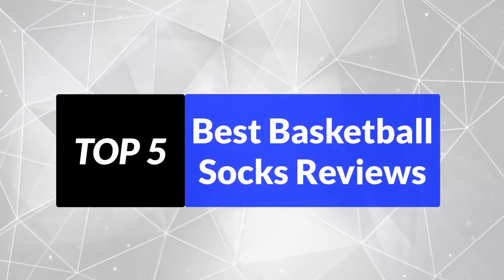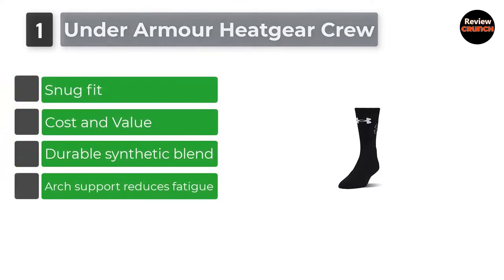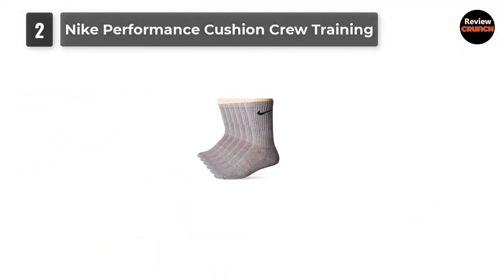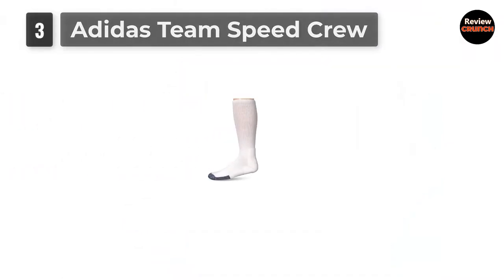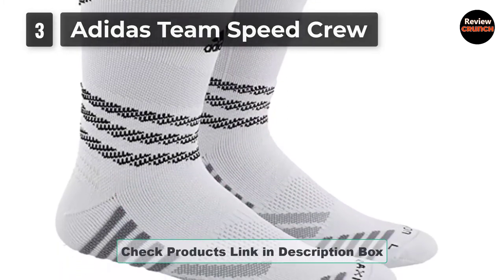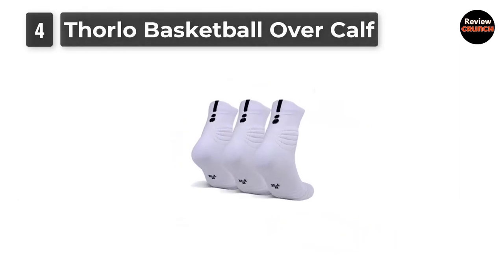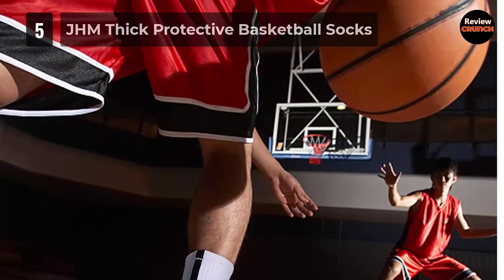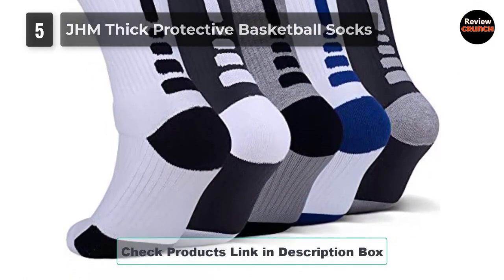Top 5 Best Basketball Socks - Review Crunch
We going to review the top 5 best basketball socks, that you can choose the right one for your purpose.

Number 1. Under Armour Heatgear Crew
Number 2. Nike Performance Cushion Crew Training
Number 3. Adidas Team Speed Crew
Number 4. Thorlo Basketball Over Calf
Number 5. JHM Thick Protective Basketball Socks